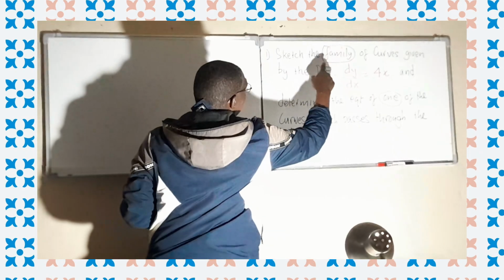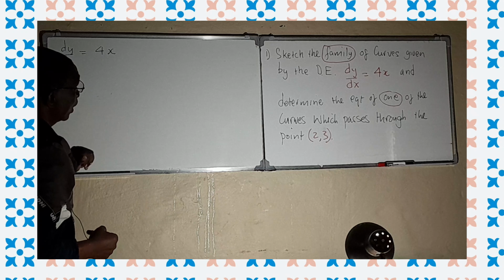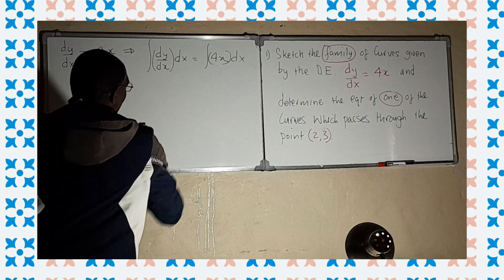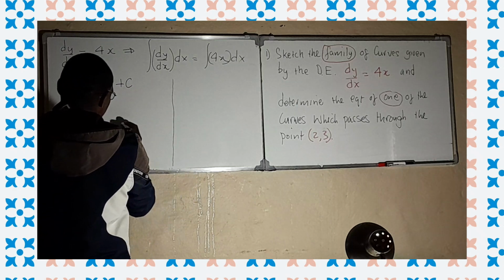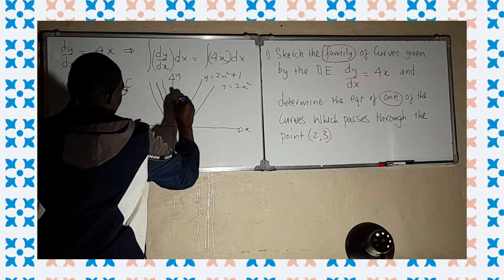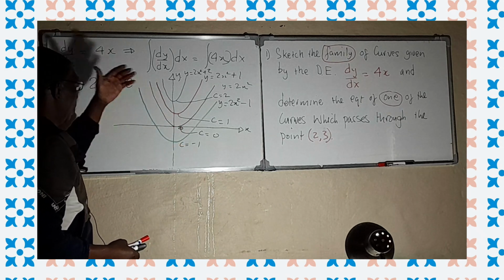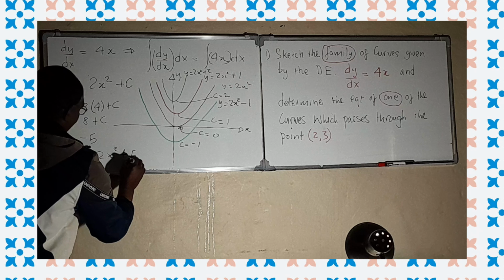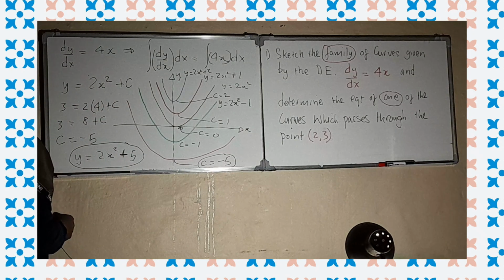First order DEs with variables separable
family of curves, boundary conditions, particular solution and general solution